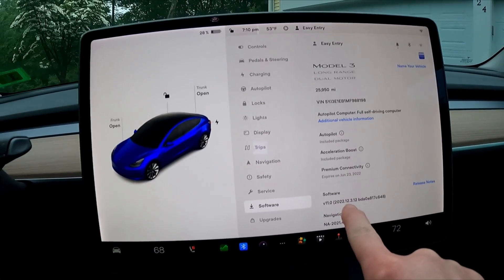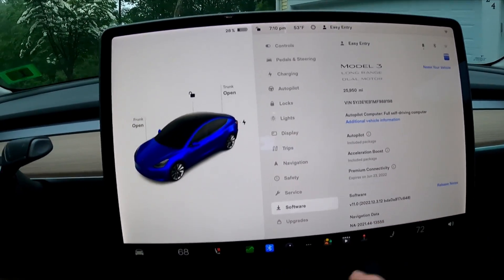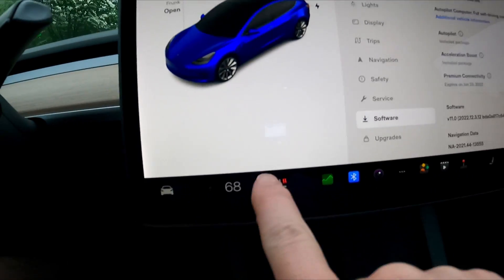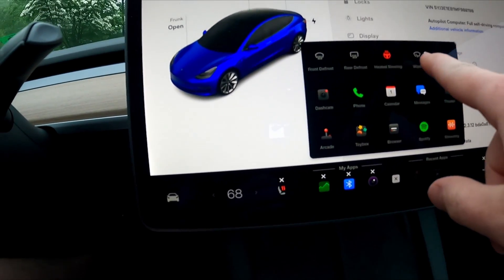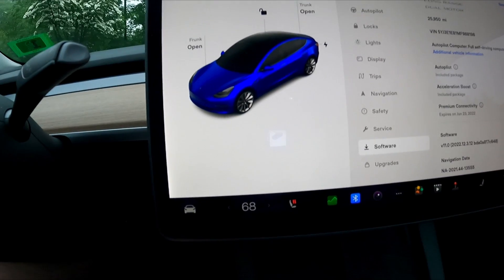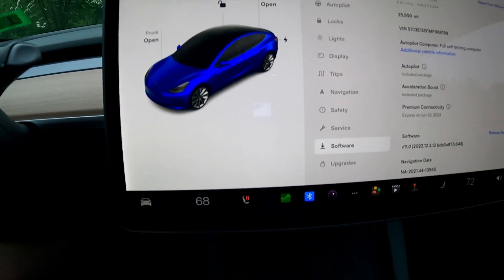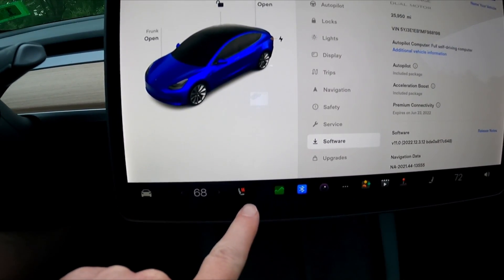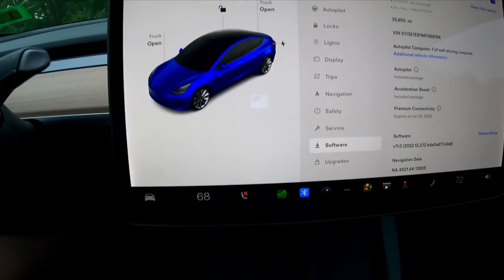Has Tesla Phantom Braking Been Improved? Model 3 2022.12.3.12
I was driving my Model 3 quite a lot today on the update 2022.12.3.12 that it downloaded last week. It dawned on me, that I'm beginning to feel that phantom braking may have had a "Shadow Update".

Also worth mentioning Tesla upgraded the max speed allowed on Autopilot from 80mph to 85mph. Awesome!

I decided to try to film a video on some of the roads that the car used to phantom brake fairly reliably. Let's see if its any better!

0:00 INTRO
2:10 Last Year Phantom
3:23 Will it Phantom Brake
8:18 Same Road Turned Around
9:30 Shadow Improvement?

2021 Tesla Model 3
Dual Motor Long Range
Acceleration Boost: $2000
All Wheel Drive
Deep Blue Metallic
Black Interior
18" Aero Wheels